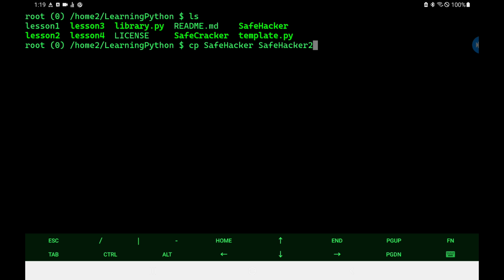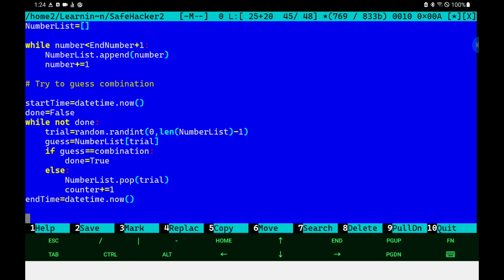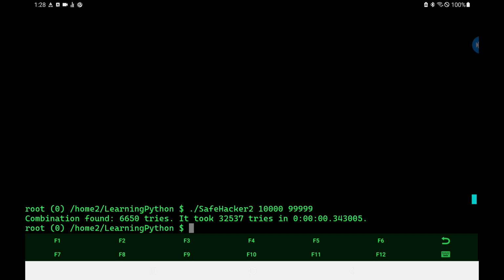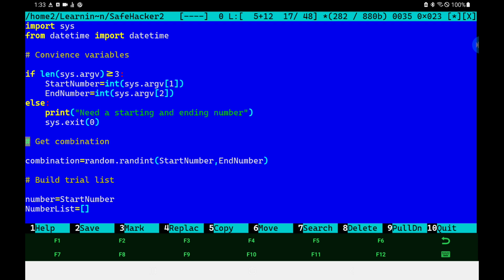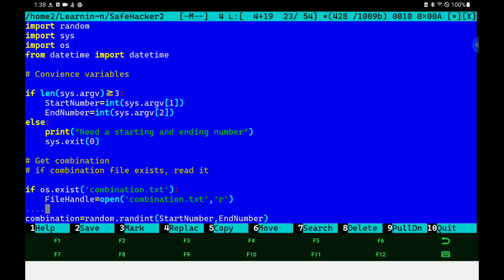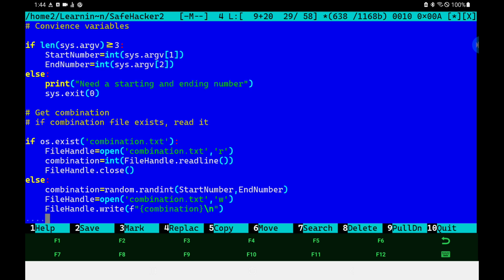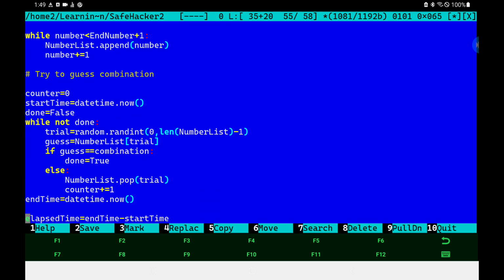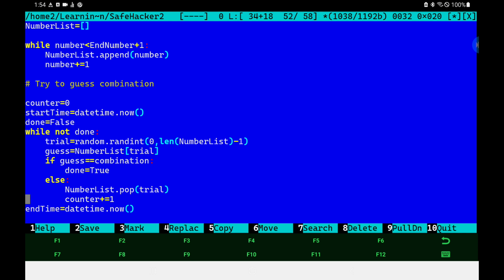Learning Python, lesson 7 | Safe Hacker revisited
Welcome to my Learning Python series, lesson 7.

We start this lesson right where we left off with lesson 6. we pick up with the safe hacker and we begin to expand it to using files. rather than regenerating the combination every time the program is run, we saved the combination to a file so that we can actually repeat the process of discovering that number over a sequence of times.

The implications to list directly correlates to trading and specifically to back testing a results to try to improve how we actually make our profits. while this program may seem like nothing more than a simple toy, to listen to teaches with file manipulation even though simple, will have profound impacts as we begin writing our trading bot.